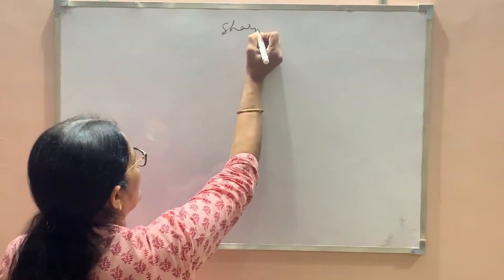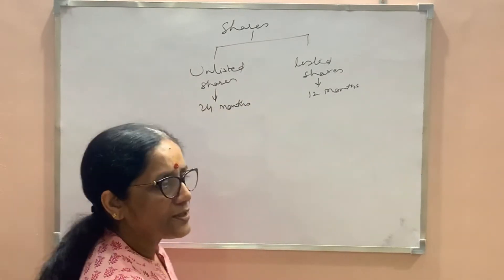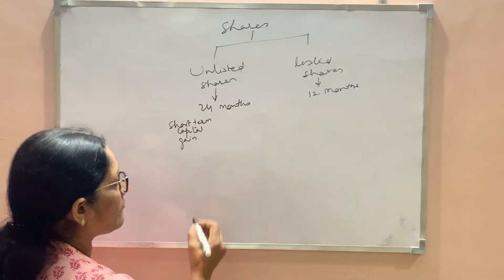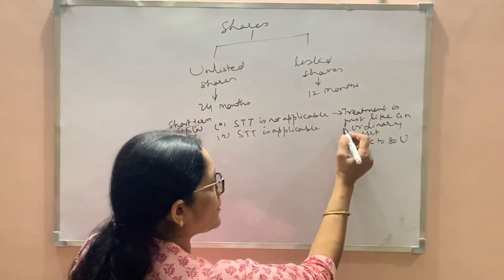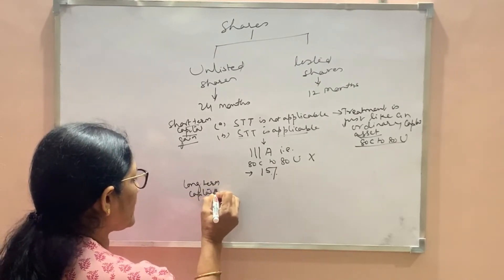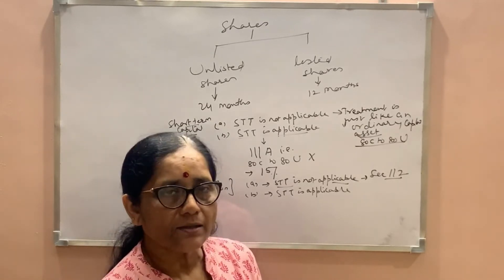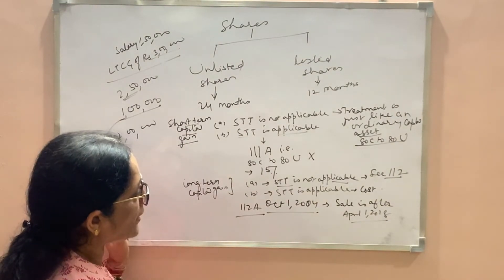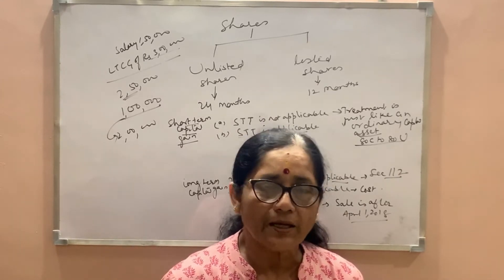Capital Gains - Taxation of Shares | Income Tax Act 1961 | AY 2021 - 2022